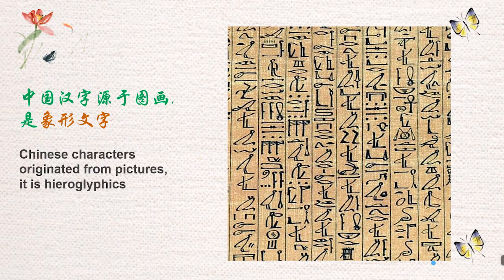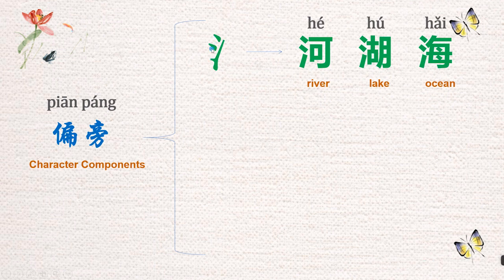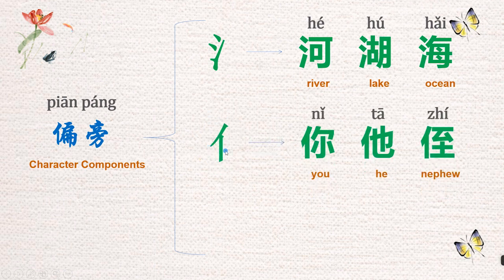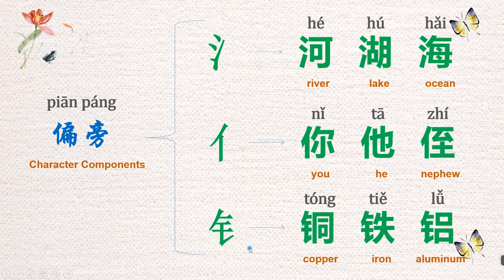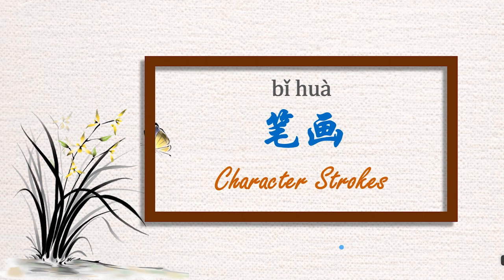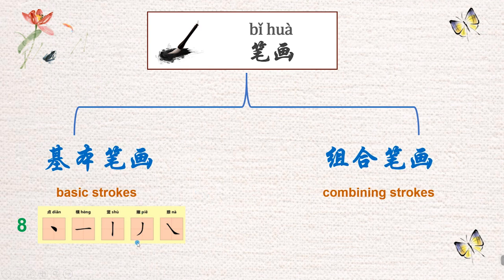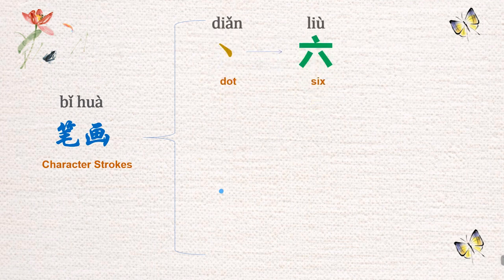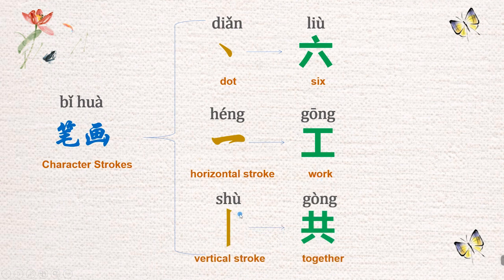Learn Chinese Character Components and Strokes学汉语偏旁和笔画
Today we are gonna start a very interesting Chinese writing journey. We’ll take a look at Chinese character components and strokes together, which the basic of Chinese characters. For beginners, Chinese characters is a little bit hard to read write and remember, but don’t worry, you’ll handle it soon enough with proper study method and enough practice.